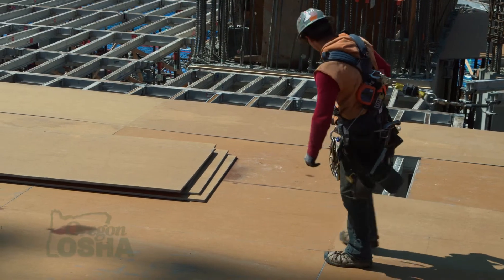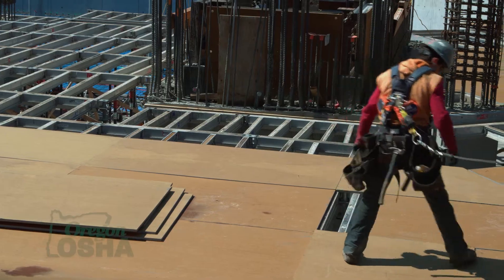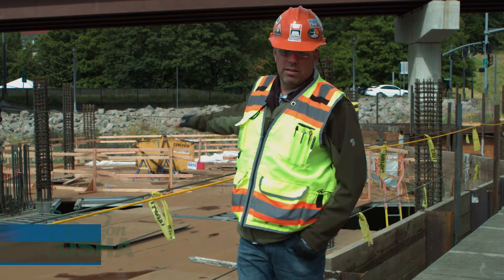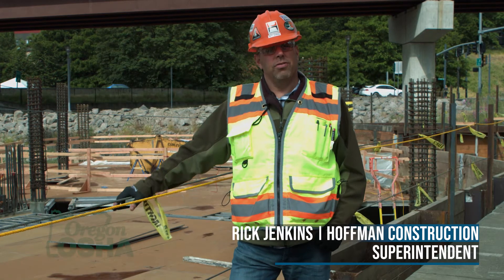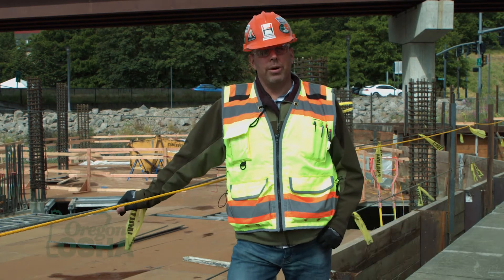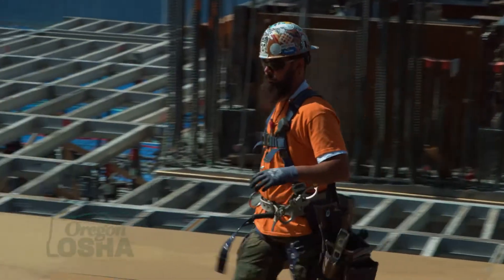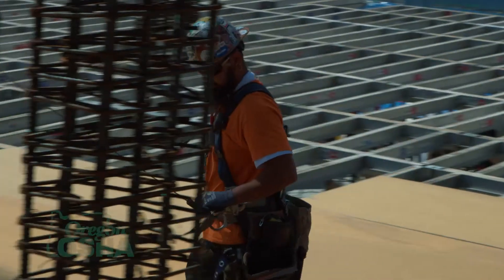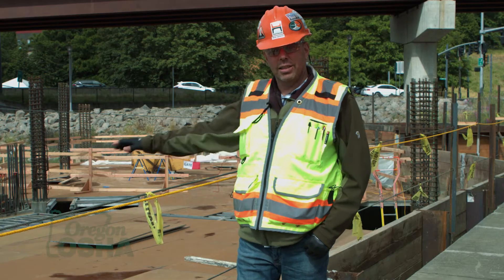Fall Protection in Leading Edge Work - Demonstration from Hoffman Const.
Rick from Hoffman Construction gives a practical demonstration of protecting workers from leading-edge hazards on a decking project.